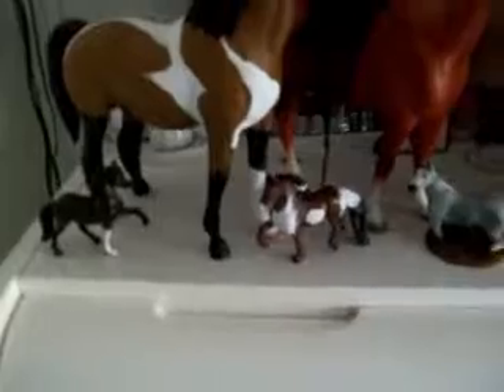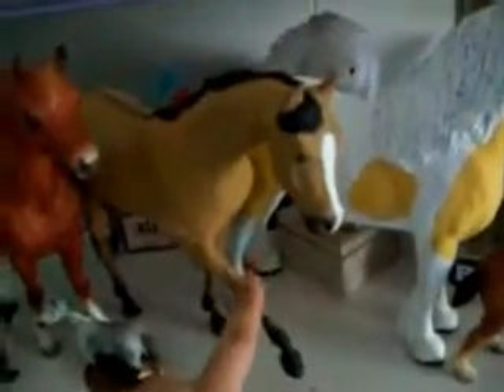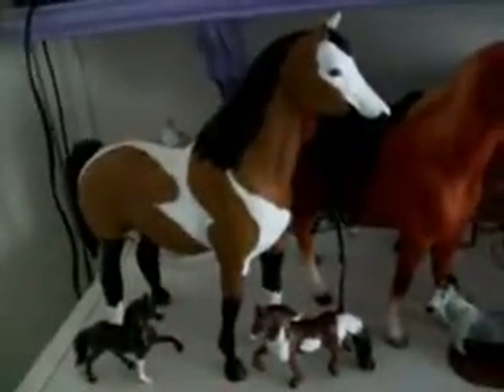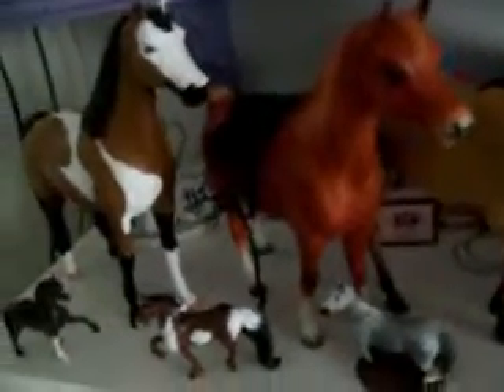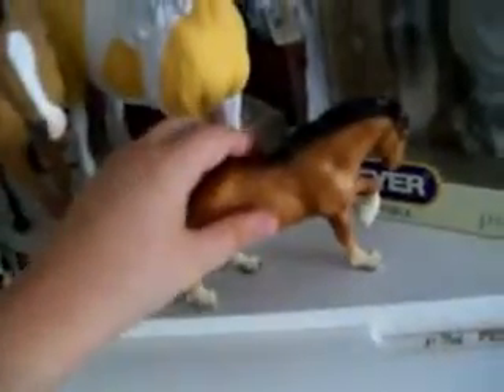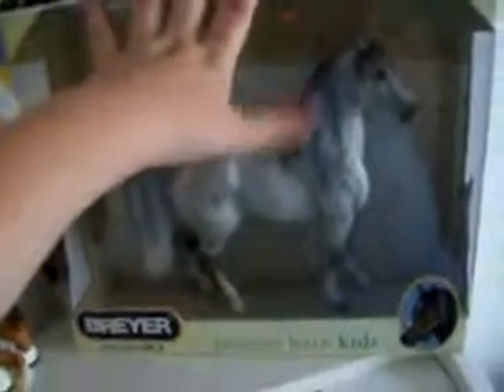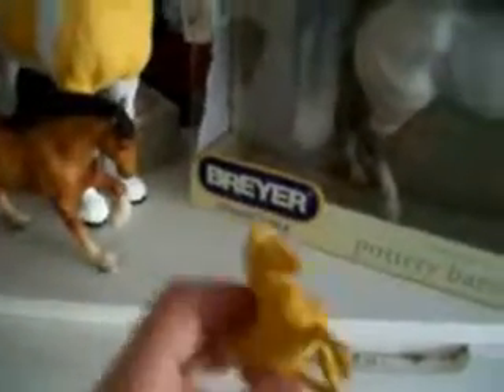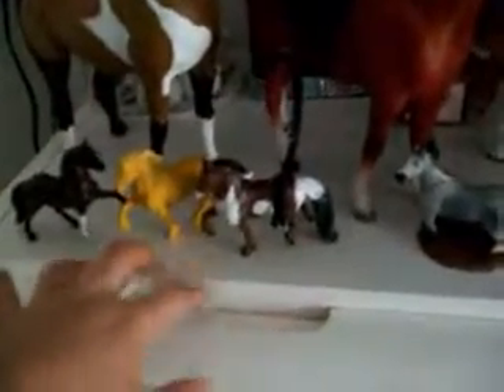For Bettyanne 2402 trade video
Yep. Also if you want to trade for just Moonbean. Plus if you have any other models let me know. Plus I have a horse racing video game if you're intrested and I am looking for model horse bodies for trade if you know of anyone who has some.